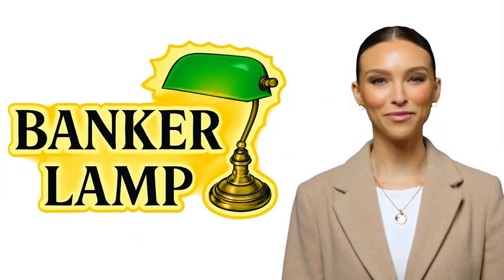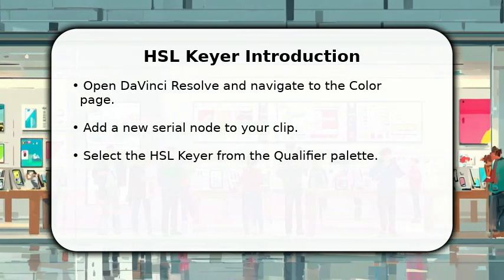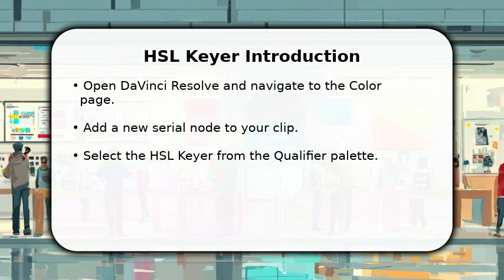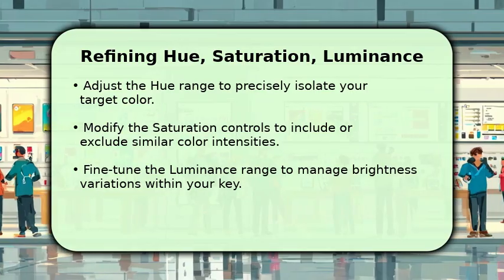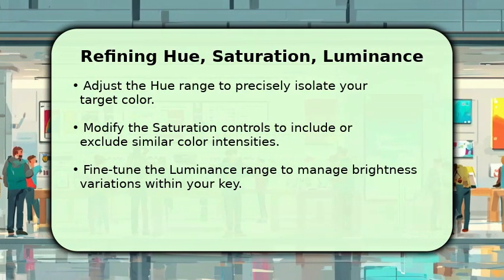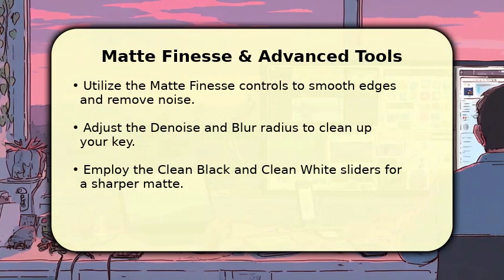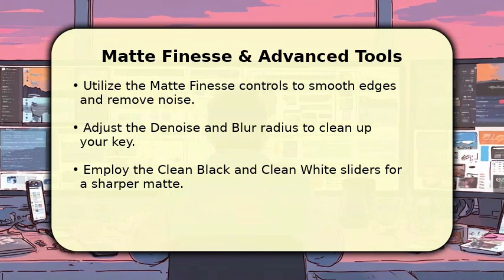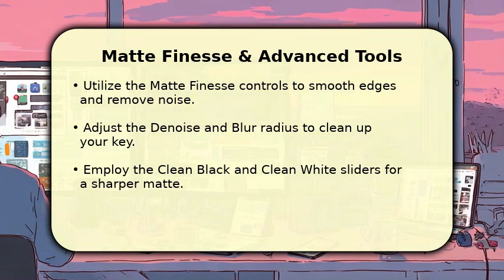How to Use HSL Keyer DaVinci Resolve 2025 - Full Guide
▸ :^) Unlock the power of precise color selection and isolation in your video projects with this comprehensive guide to the HSL Keyer in DaVinci Resolve. Whether you're a beginner looking to master fundamental chroma key techniques or an experienced editor aiming for advanced color correction, this tutorial has you covered. Learn step-by-step how to effectively use the HSL Keyer to isolate specific hues, saturation, and luminance ranges. We'll dive into practical examples, showing you how to refine your selections, create stunning visual effects, and achieve professional-grade results without complex masking. Perfect for anyone wanting to enhance their color grading workflow and gain ultimate control over their footage. Transform your edits and bring your creative vision to life with expert insights into this powerful tool. Master HSL keying for cleaner composites and impactful visual storytelling in DaVinci Resolve. Tags: HSL Keyer, DaVinci Resolve tutorial, color grading, video editing, chroma key, color correction, DaVinci Resolve HSL, keying techniques, video effects, post-production, color isolation, Resolve HSL .